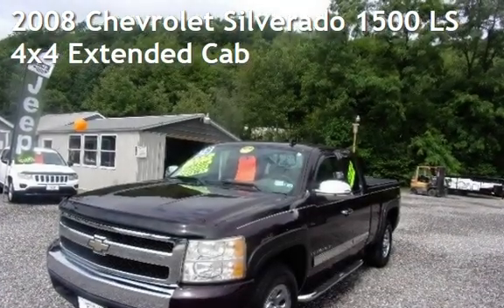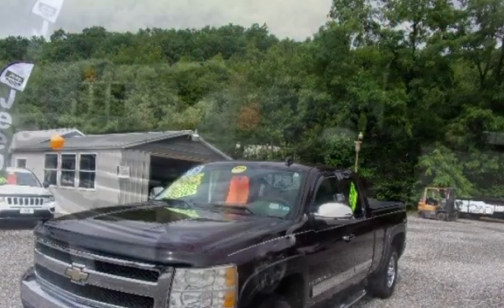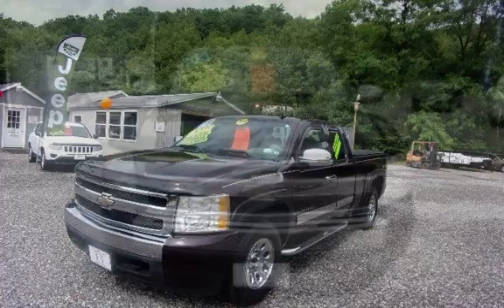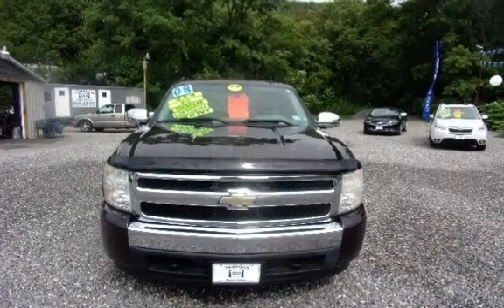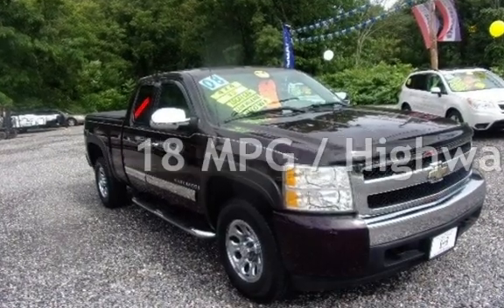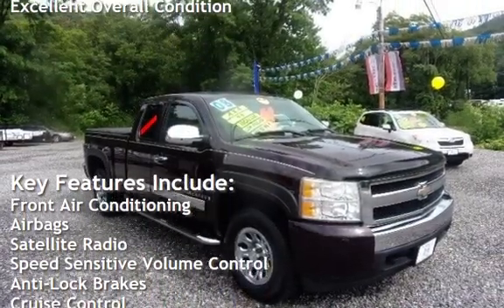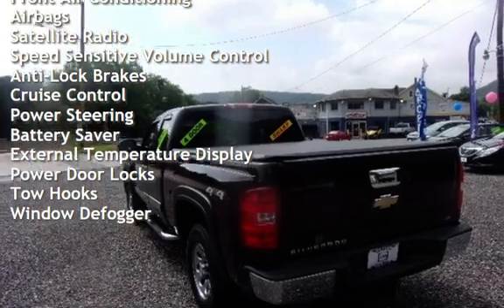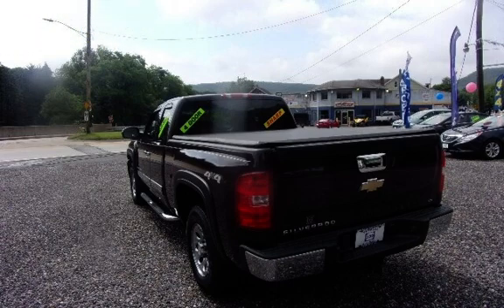2008 Chevrolet Silverado 1500 LS for sale in TAMAQUA, PA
4x4 low miles xm radio posi rear new front brakes and rotors